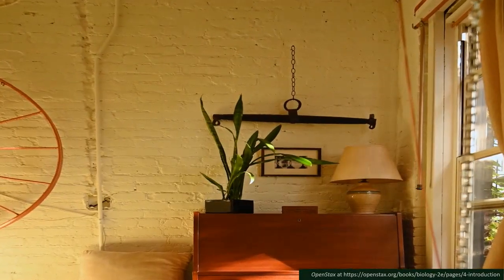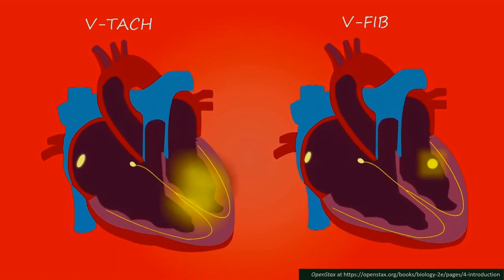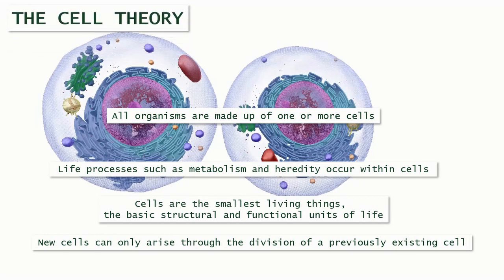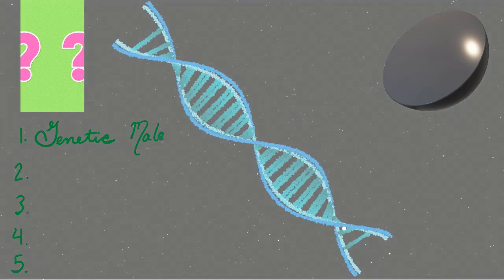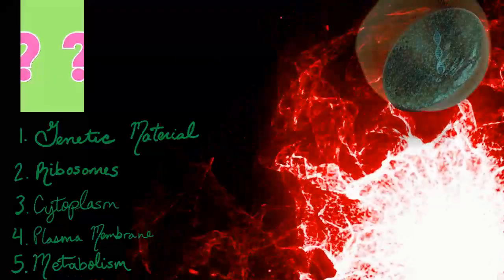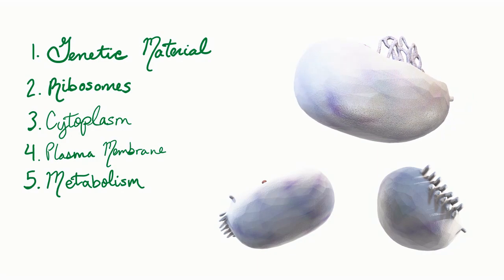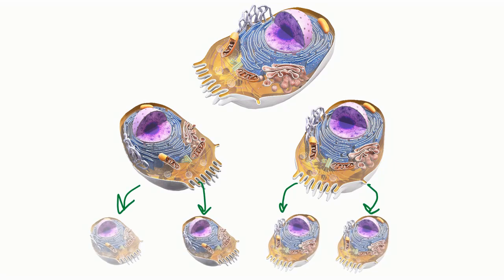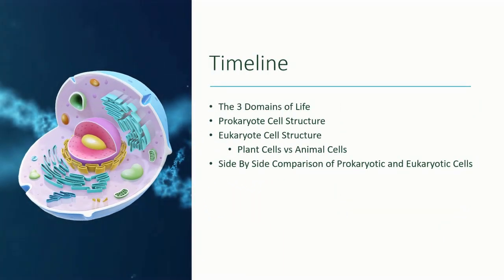Cells and The Cell Theory